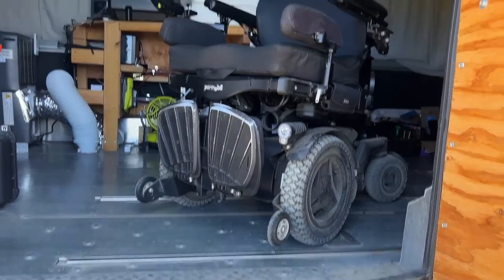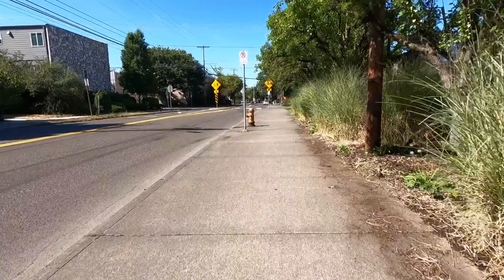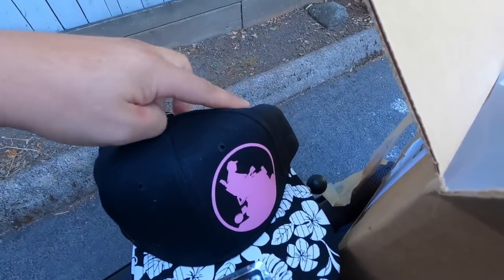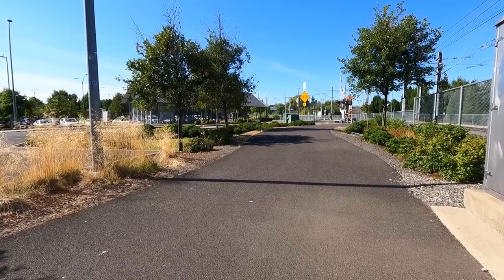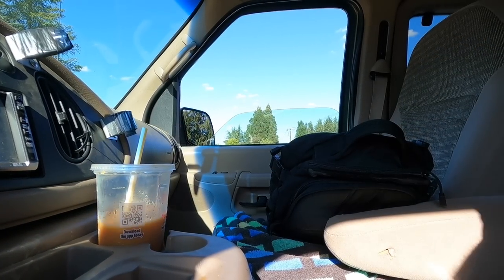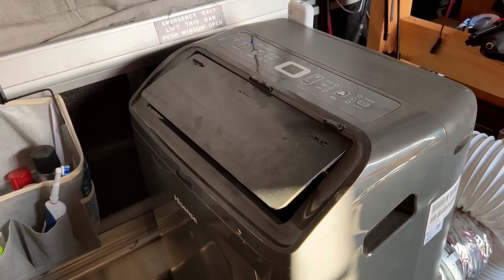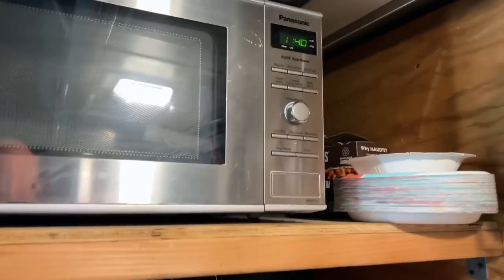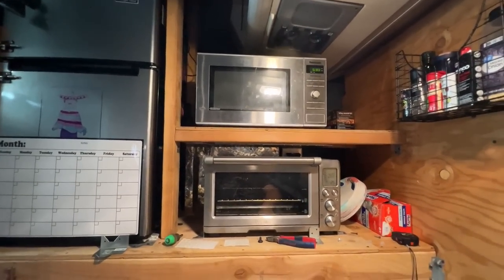MEGA VLOG 675: stuff and/or things! (vans, chairs & microwaves!)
Today, we find some amazing deals at goodwill, run around in the amysystems R3, install a new microwave in the bus, and then deal with some impatient people on the road! (paint *may* have been exchanged)

0:00 intro
1:08 urban travels!
11:01 mail time!
12:32 paint exchange!?
18:43 power window..
20:55 new microwave!
37:55 final thoughts

greek seasoning
metal pill organizer
meat thermometer
stanley lever lock tape measure - - - Stanley STHT30830 Lever Lock
panasonic genius microwave

Mailing Address:
Totally Normal
1327 SE Tacoma St
SUITE 158